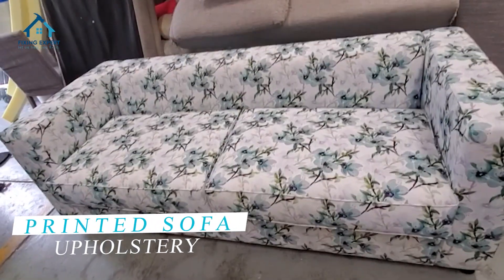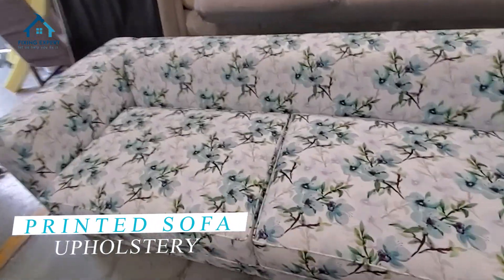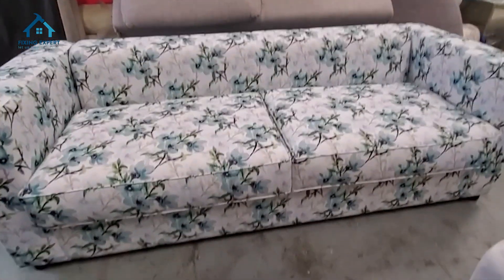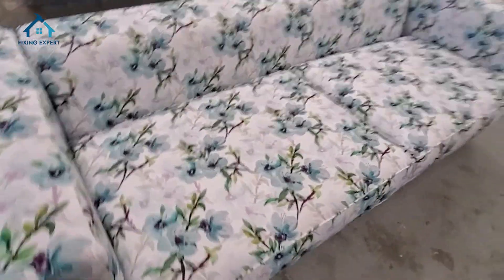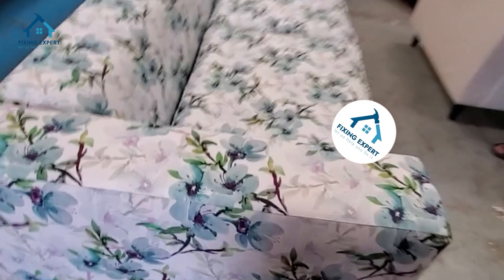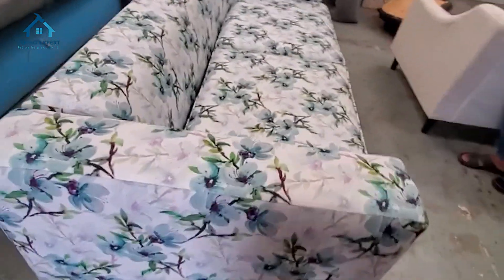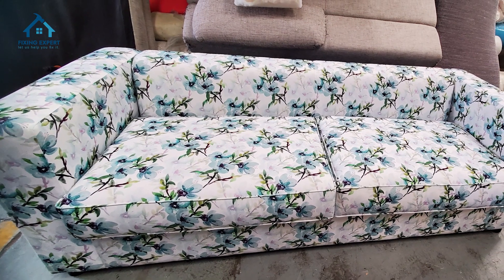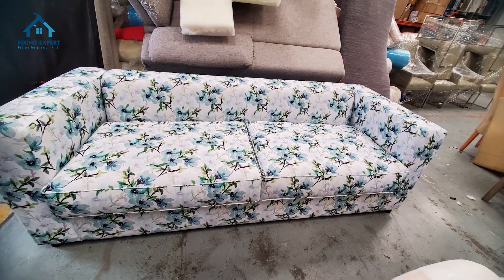Printed Sofa Upholstery Dubai | Fixing Expert | What is the Best Fabric for Printed Sofa Upholstery?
Get inspired for your next upholstery project with our expert tips and techniques!

Join us as we showcase our latest project: a stunning printed sofa upholstery job in Dubai! Watch our fixing expert transform ordinary sofas into works of art with unique prints and expert craftsmanship.